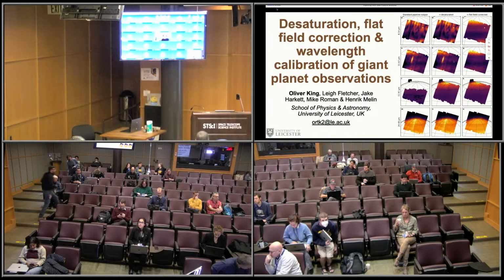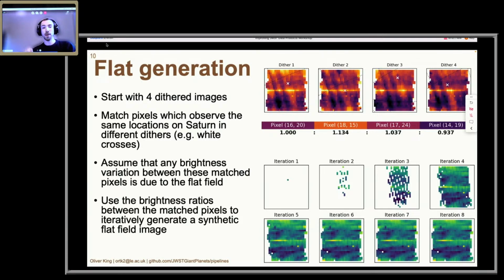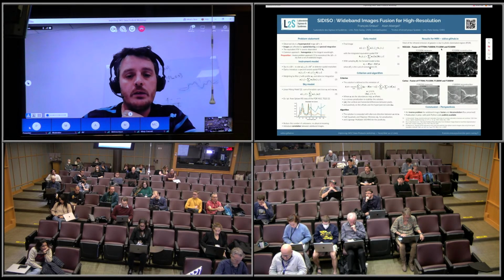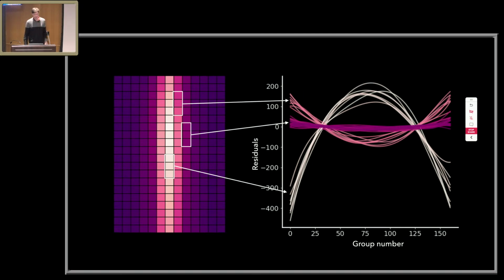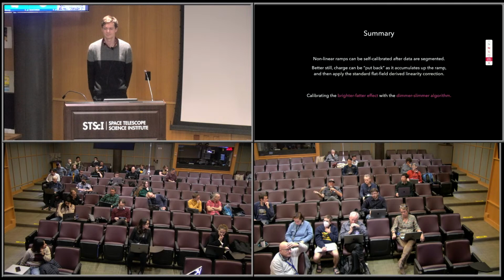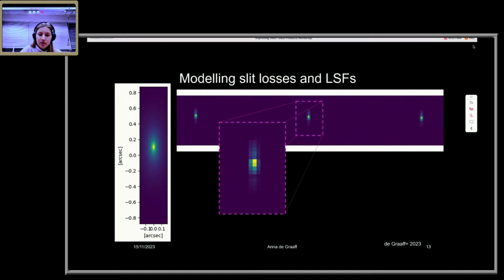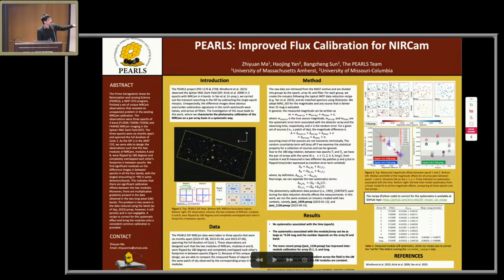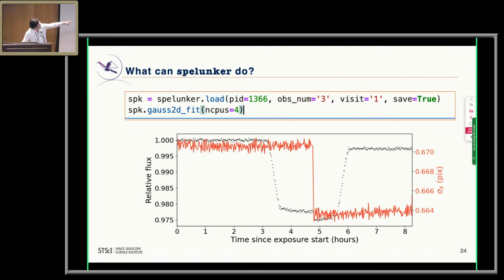Improving JWST Data Products Workshop - Day 2 - Session 2 (11/15/23)